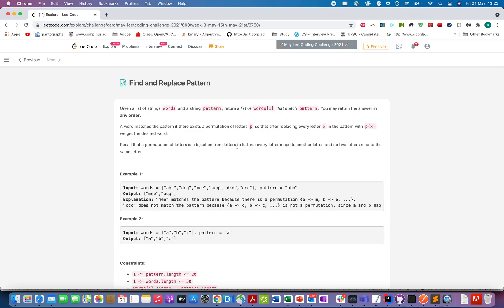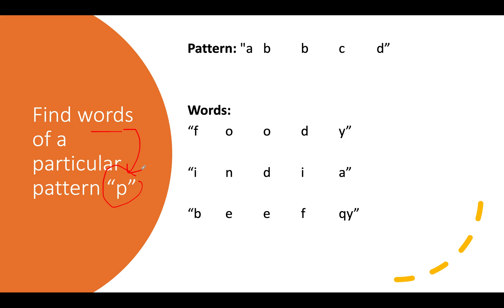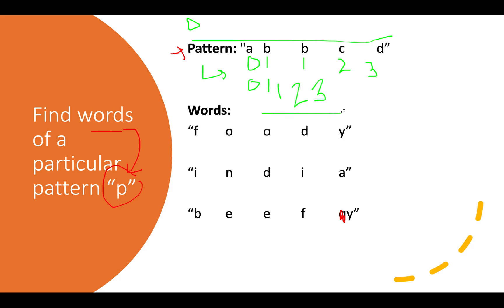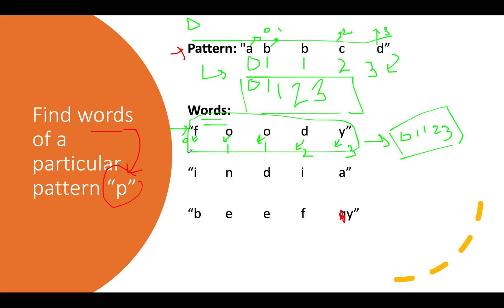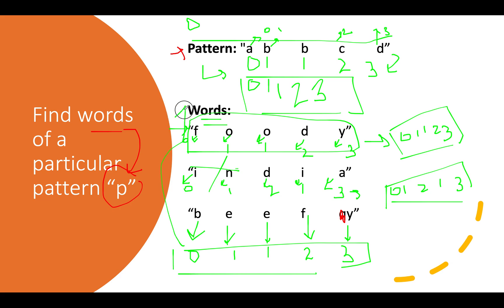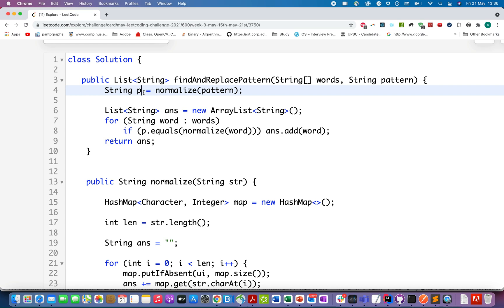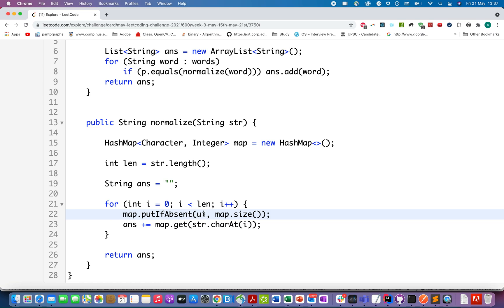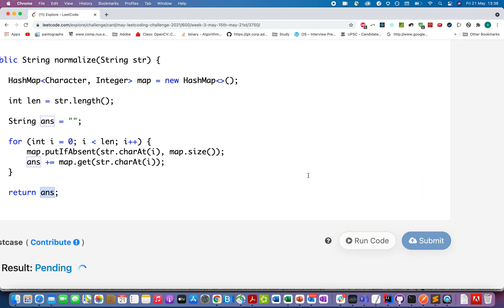Find and Replace Pattern | Leetcode 890 | Live coding session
Here is the solution to "Find and Replace Pattern" leetcode question. Hope you have a great time going through it.

Chapters
1) 0:00 Explaining the problem out loud
2) 1:10 Algorithm walkthrough
3) 2:00 Test case walk through
4) 5:00 Coding it up